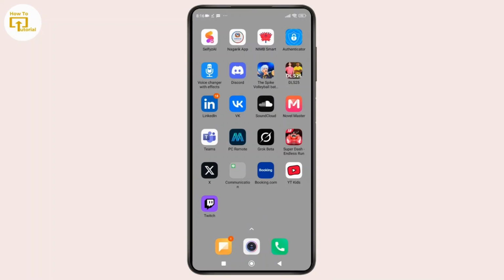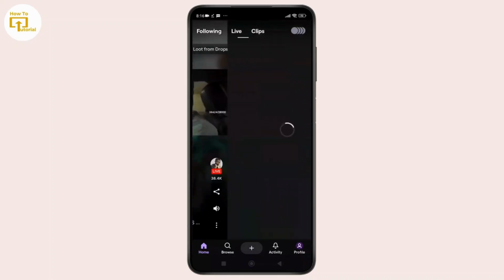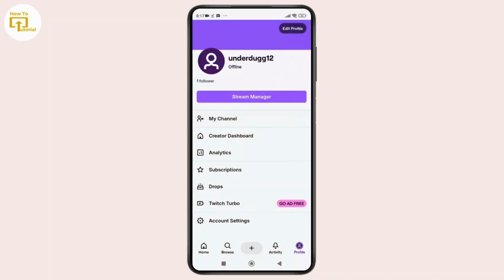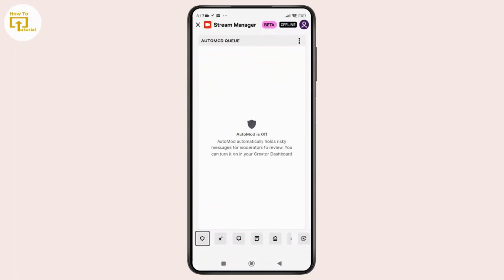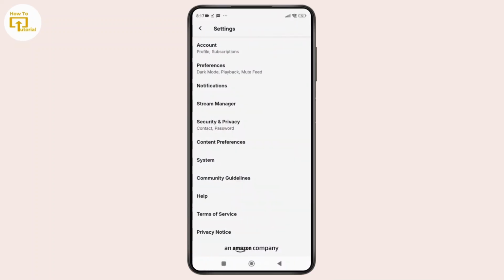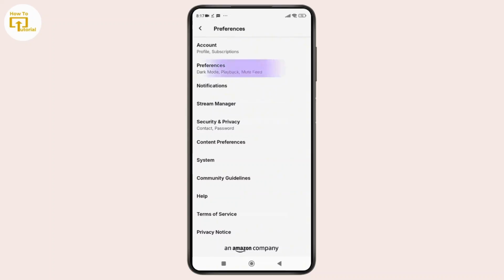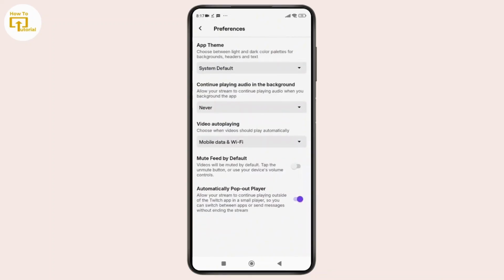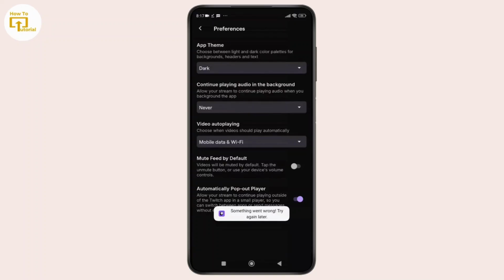How to Enable Darkmode on Twitch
How to Enable Darkmode on Twitch @LoginHelps
Learn how to quickly enable dark mode on Twitch in just a few easy steps! This tutorial walks you through turning on Twitch’s dark theme to reduce eye strain and enjoy a sleek, modern look while streaming or watching your favorite content. Whether you’re using the Twitch app on your phone or tablet, this guide will help you activate dark mode in under 2 minutes.

Chapter Timestamps:
00:00 - Introduction
Welcome! Learn how to enable dark mode on Twitch quickly.

00:10 - Open Twitch App
Open the Twitch app and log in to your account.

00:20 - Access Profile

00:30 - Go to Stream Manager
Tap on Stream Manager from your profile section.

00:40 - Tap Profile Icon Again
Tap the profile icon at the top right to open menu.

00:50 - Open Settings
Select Settings from the pop-up menu.

01:00 - Select Preferences
Navigate to the Preferences section.

01:10 - Change App Theme
Tap App Theme  System Default, then choose Dark.

01:20 - Dark Mode Enabled
Dark mode is now activated! Enjoy Twitch’s dark theme.

01:27 - Conclusion